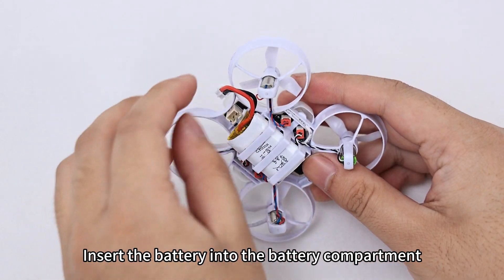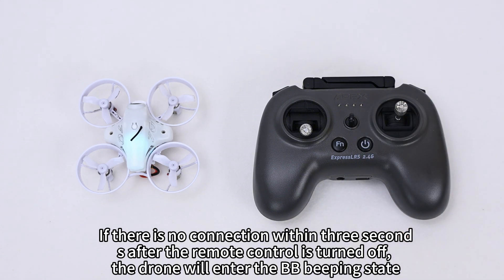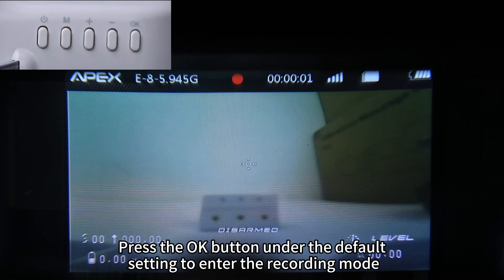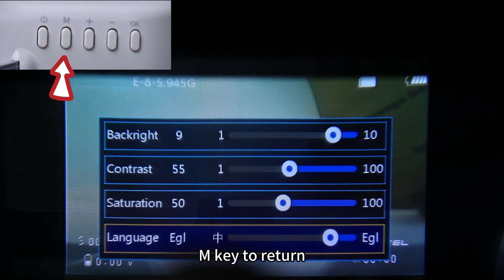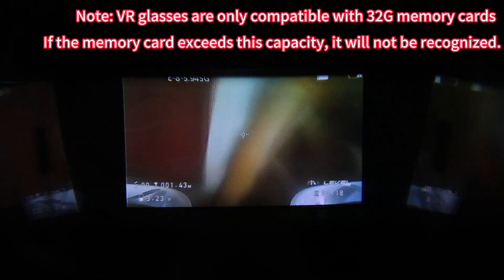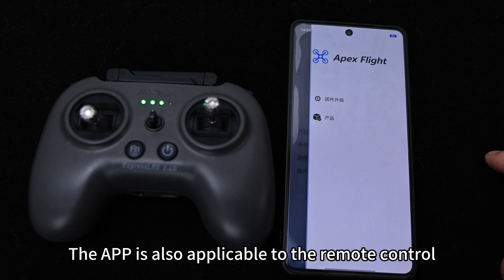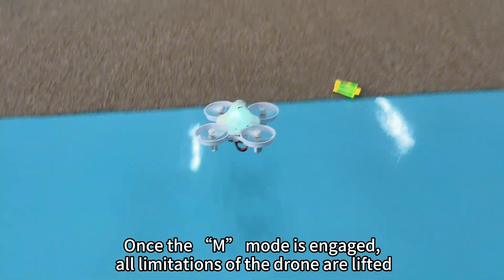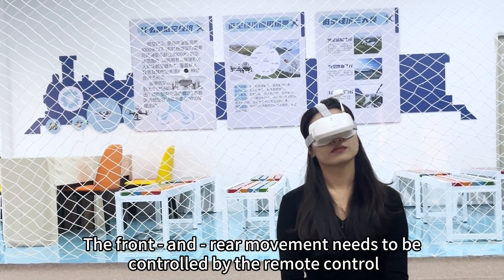Master 70FPV Racing Drone 4.0: A Complete Tutorial!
Hey, fellow drone fanatics! This is a tutorial for the FPV Racing Drone 70 4.0.

We start with an unboxing, uncovering all the parts that make this drone. Next, we'll smoothly guide you through powering on, connecting, and pairing it, ensuring you're up and running in no time.

Dive into the detailed remote control functions, learn how to make the most of every button. Then, follow our VR glasses tutorial guide for an immersive flying experience. Teachers, the coach mode has got you covered to help students improve their skills.

Switching frequencies on both VR glasses and the drone simultaneously. Decode the OSD parameters for a better - tuned flight and never worry about losing your drone again with the 30 - second black box recording.

Whether you're new to the FPV world or a seasoned pro, this video has all the knowledge you need.

We chat: apex-668

For more information about APEX DRONE, please follow  @apex3360